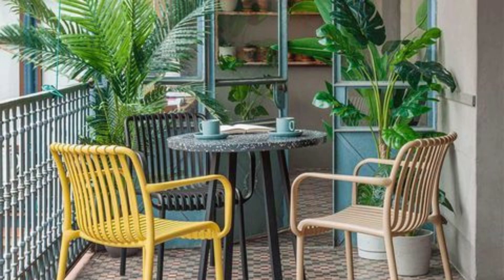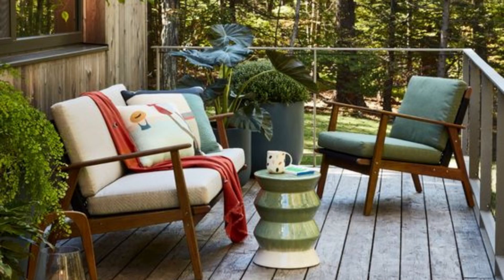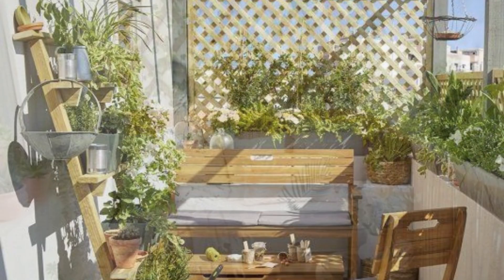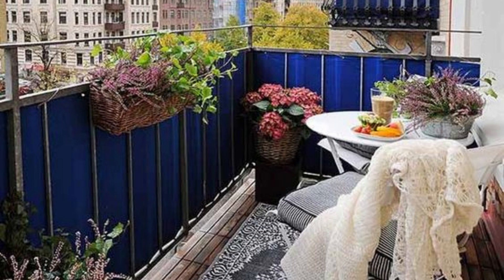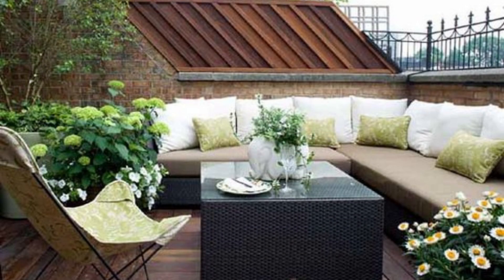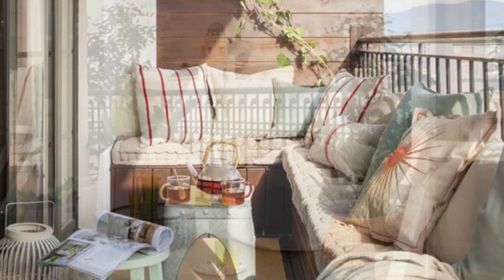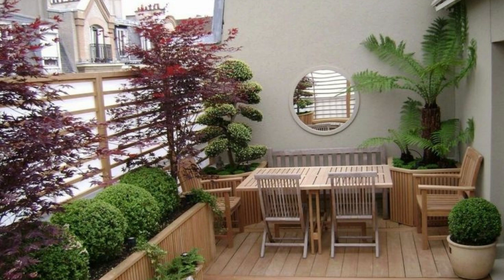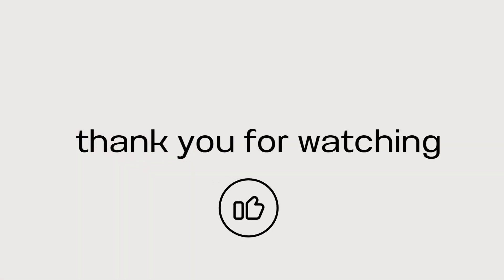Tiny balcony makeover | garden decor ideas for renters on a budget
In this video, we'll show you how to transform your small balcony into a beautiful outdoor space on a budget. Whether you're renting or just have a small outdoor area, we have plenty of ideas to make the most of your tiny balcony. From vertical gardens to cozy seating areas, we'll walk you through some easy and affordable ways to add style and function to your balcony. Get ready to be inspired with these small balcony makeover ideas!